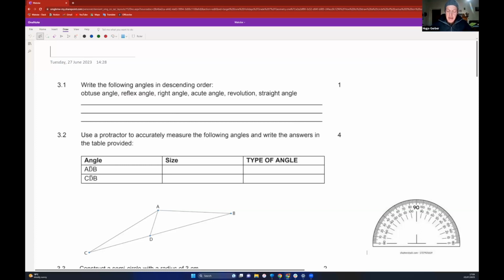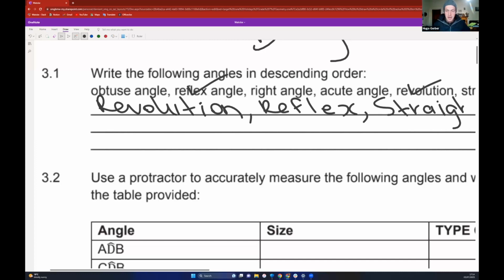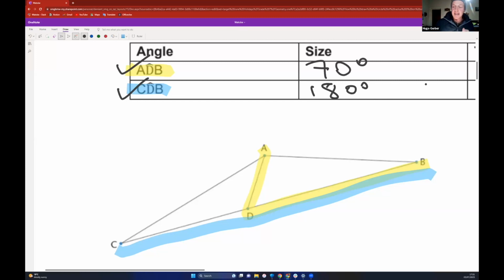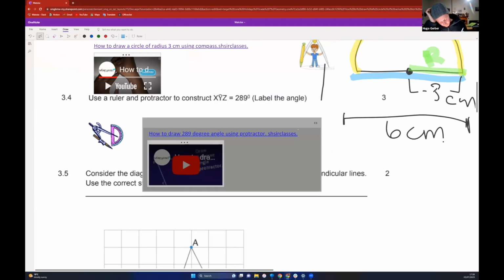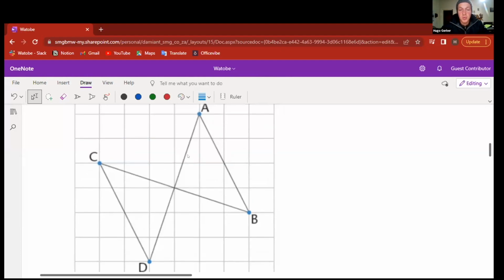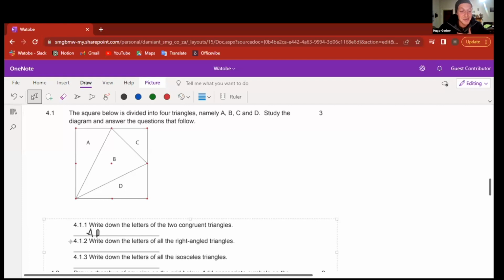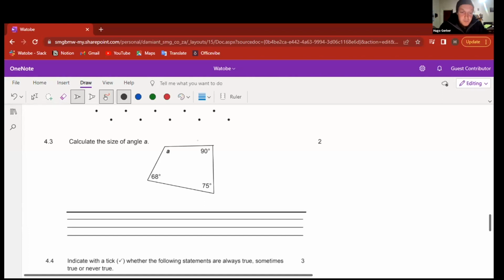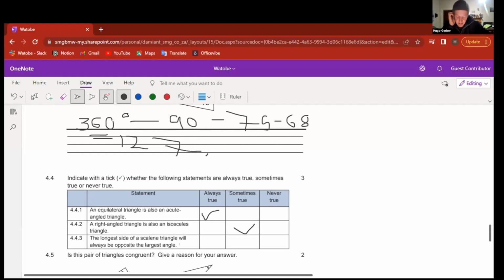Grade 7 - Beat the Basics - Terms 1-2 (constructing geometric figures)